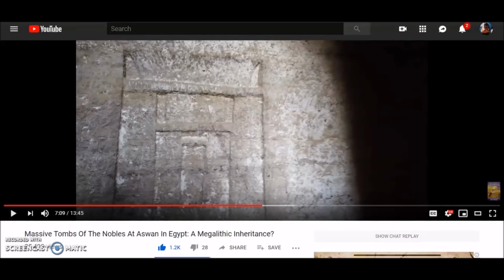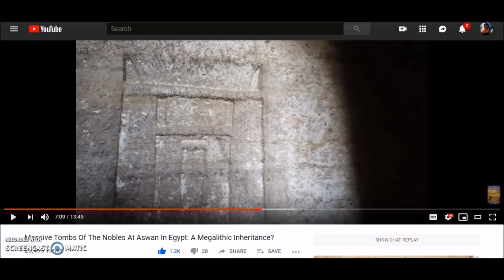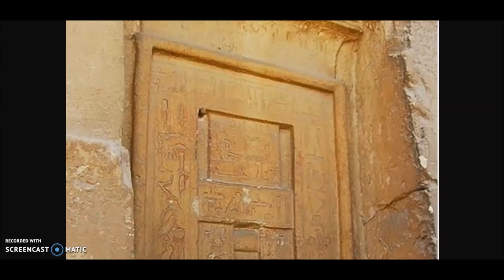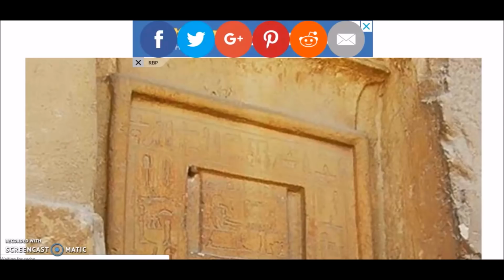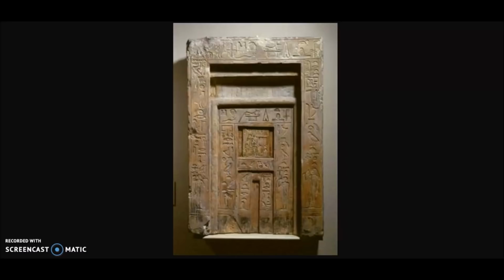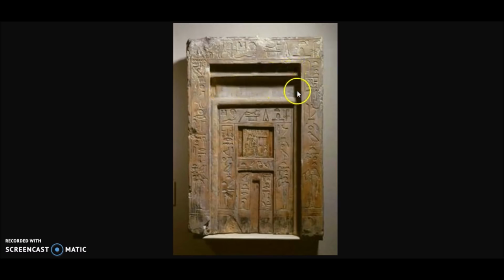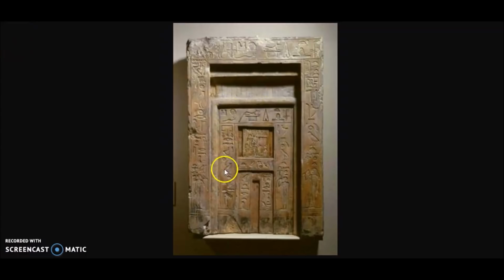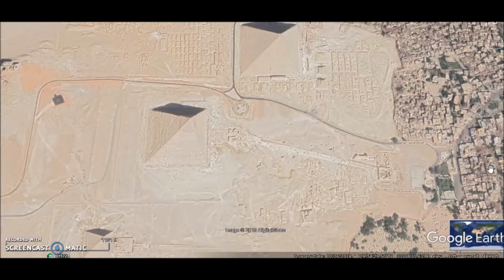Anubis, The Gates Of Heaven & The Pyramid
My last Anubis video convinced most all that the Shrine at Giza was Anubis.  Lets convince the rest by attaching the Anubis role in the most direct way to the Pyramids of Giza.   Links to Brien's video and my last Anubis video below.